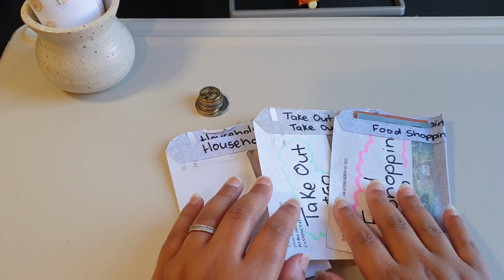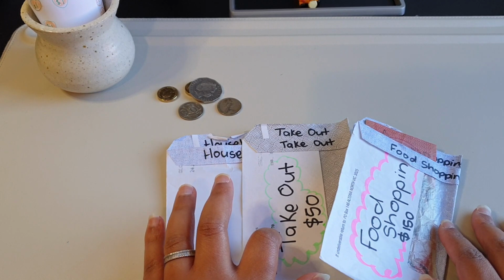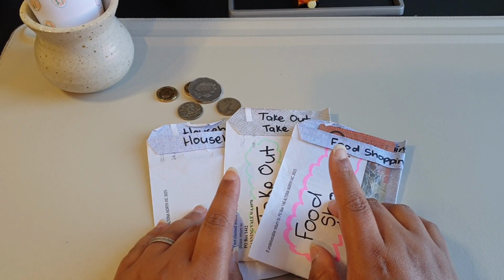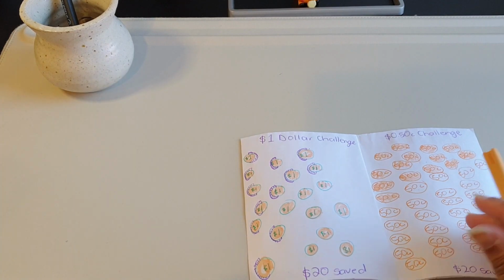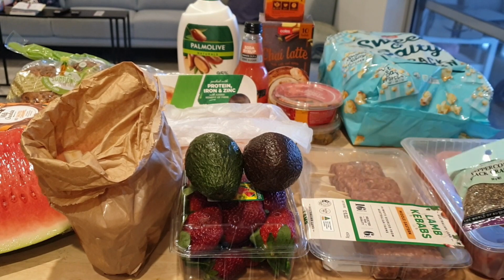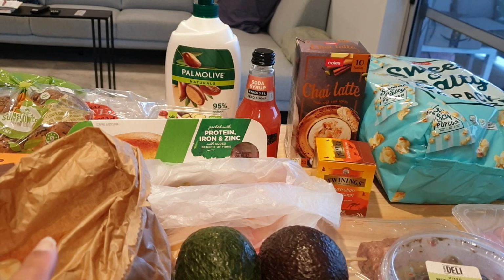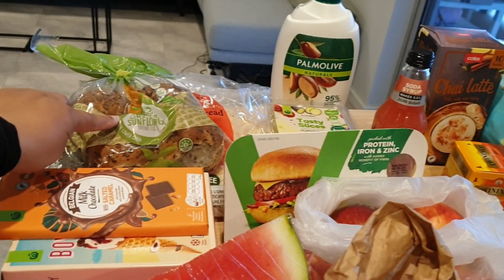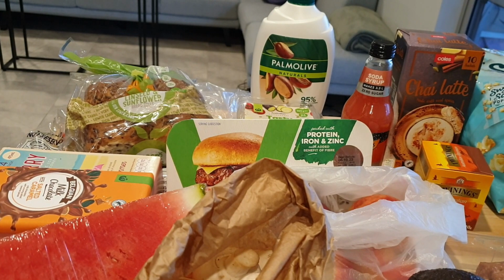Low Income - Rollover Money - Grocery Haul